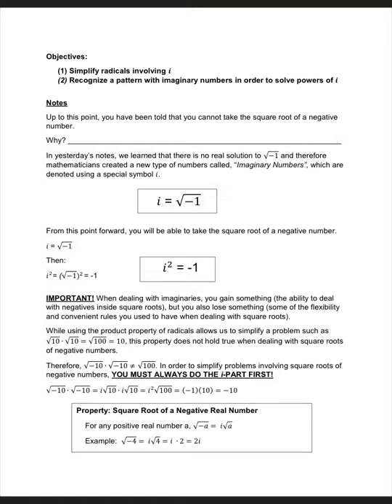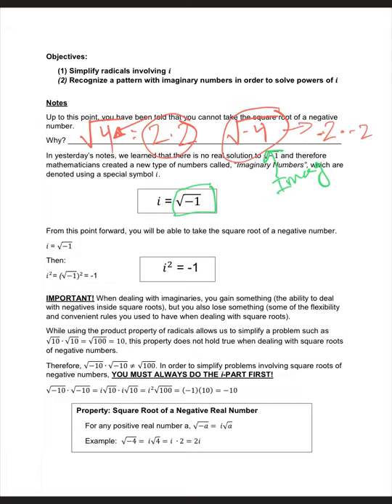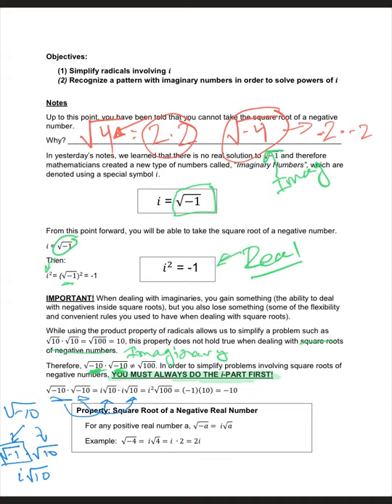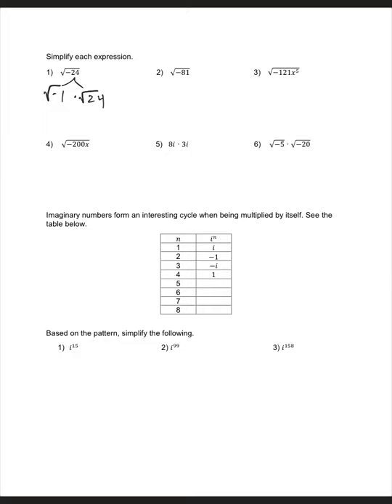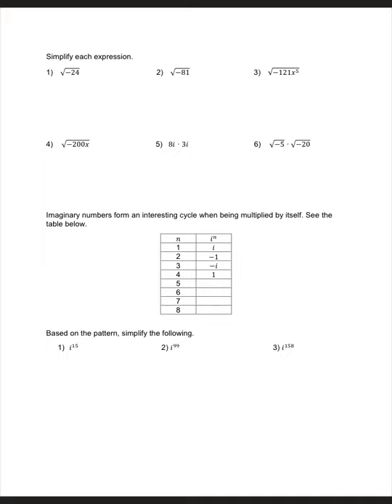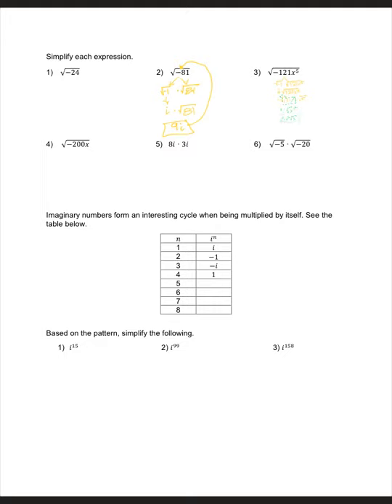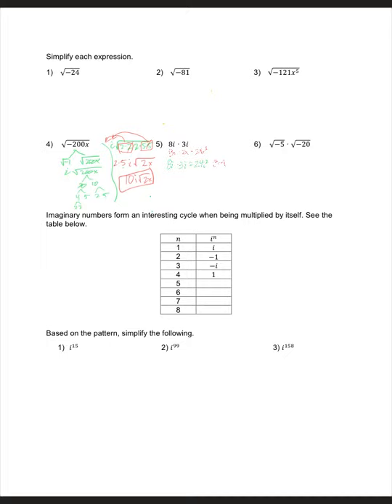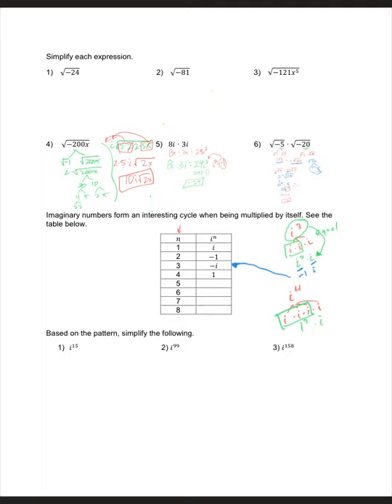Simplifying the Square Root of Negative Numbers & Powers of i